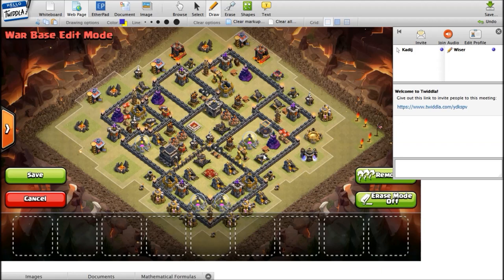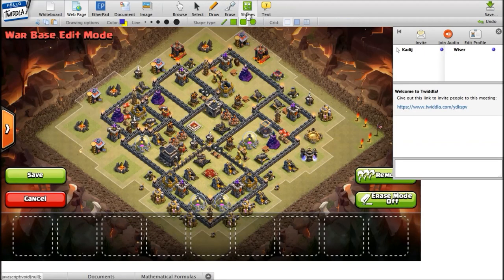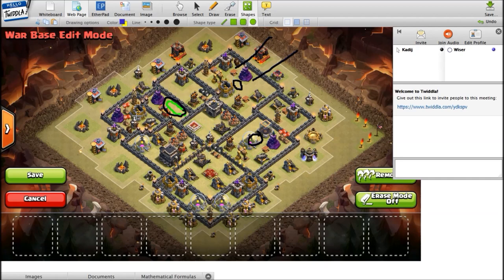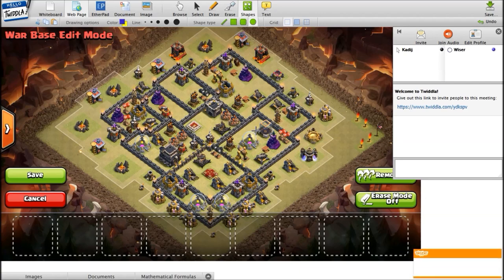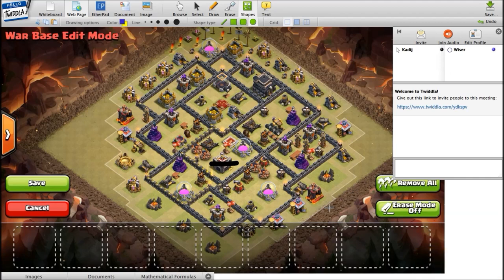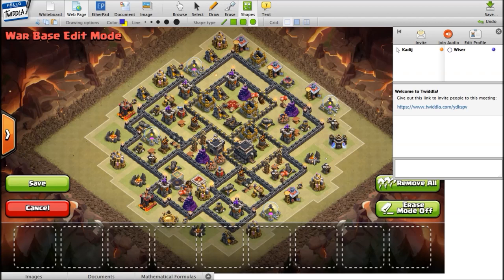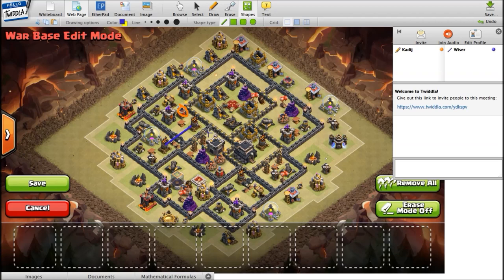OneHive Labs Slay My Base Review - Ep8 | Clash of Clans